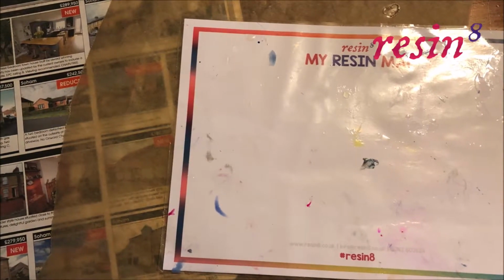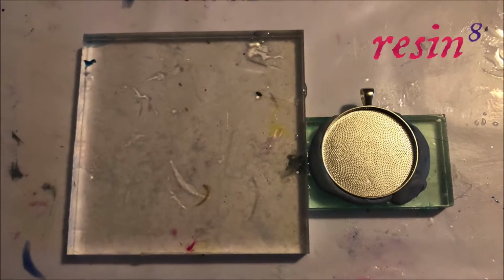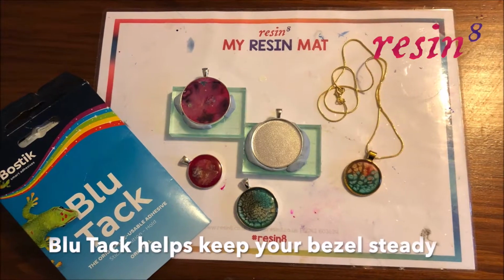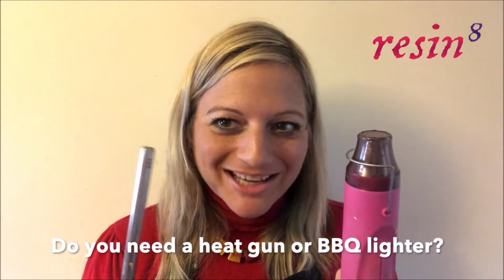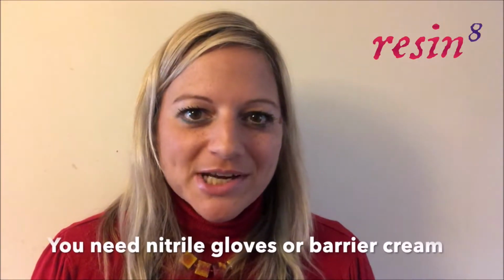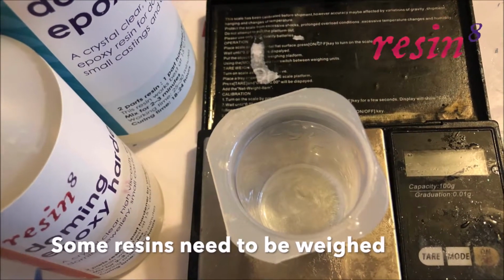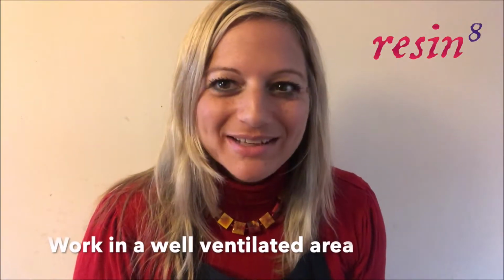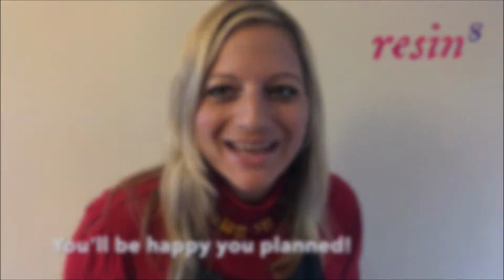Resin8 - How to prepare your resin workspace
This is an ideal video for beginners where Tali shows you what you'll need to work with epoxy resin, as well as giving you soe pearls of wisdom and some of our favourite top tips!